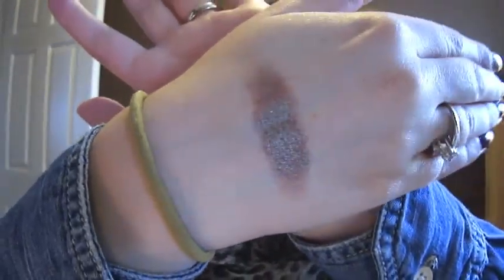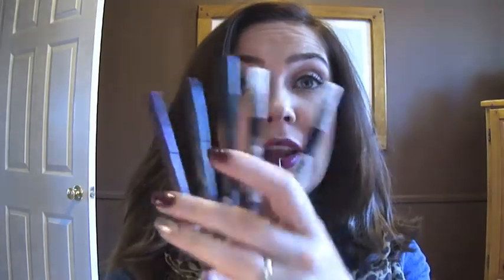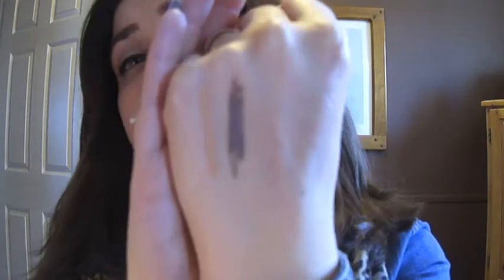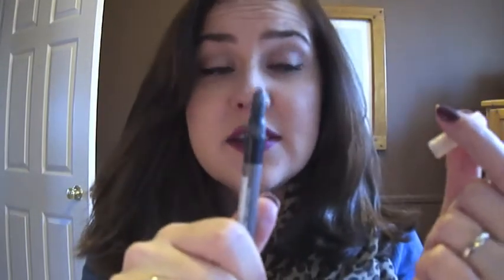Top 10 Under $10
These are my top 10 makeup and beauty items under $10. I may have cheated and thrown in a couple honorable mentions too!

Nails: Revlon "Raisin Rage" and China Glaze "Swing Baby" on accents nails